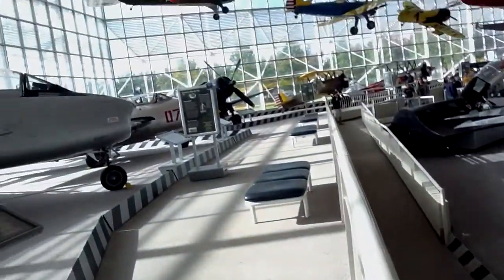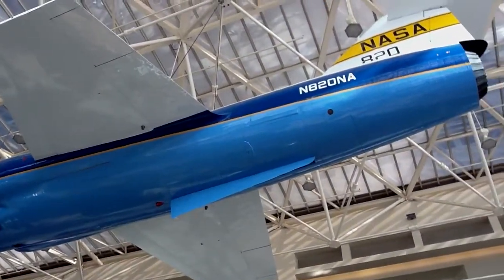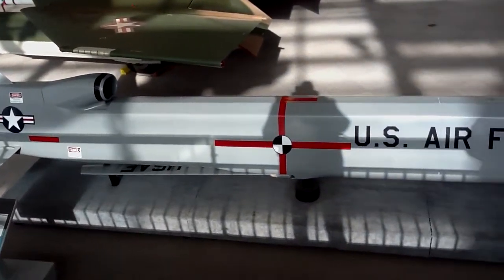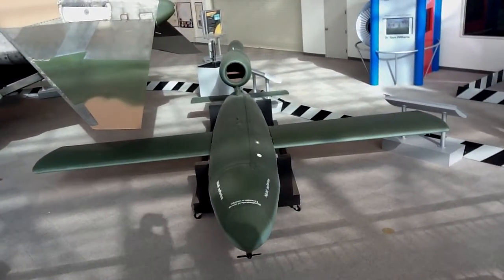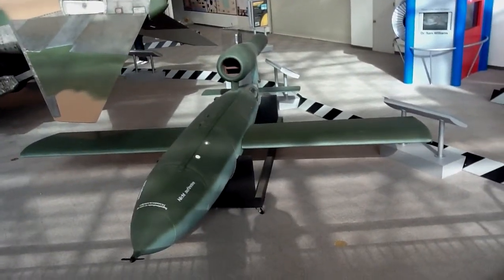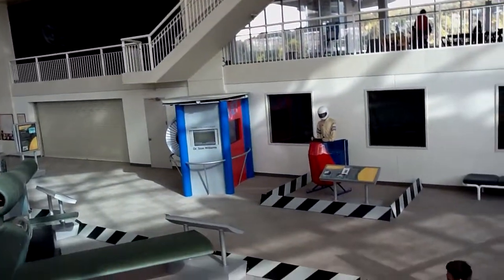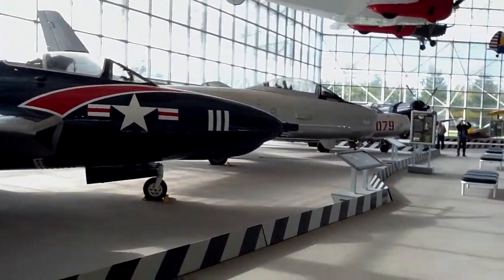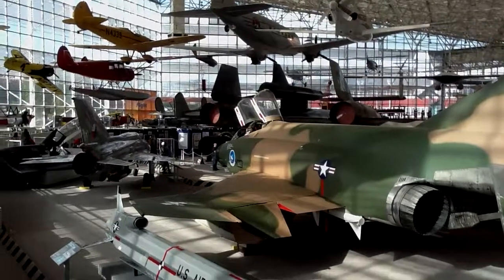SPACE MUSEUM TOUR PART 2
WORLD RECORD FLIGHT ON THE FRIENDSHIP ONE ON JANUARY 28/30 1988     FLYING TIME OF 36 HR 54 MIN 15 SEC. TOP SPEED OVER 628 MPH.